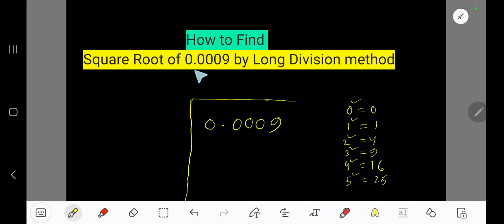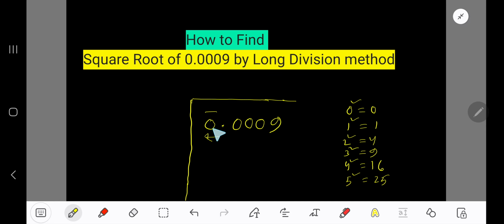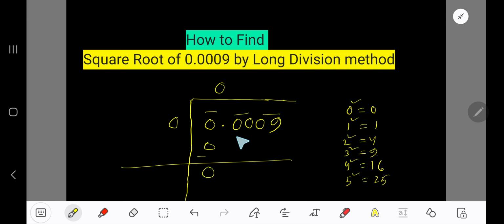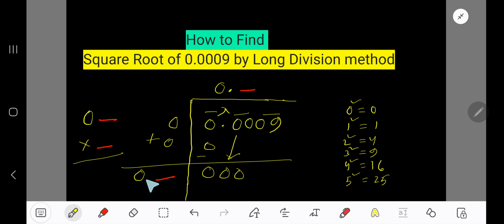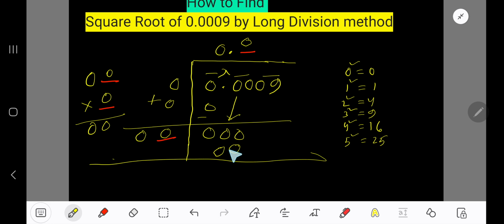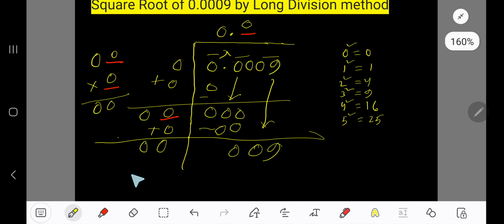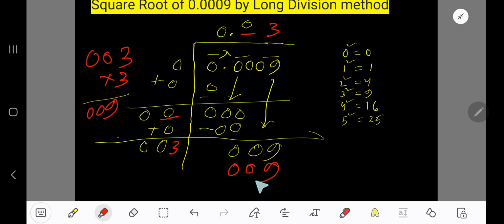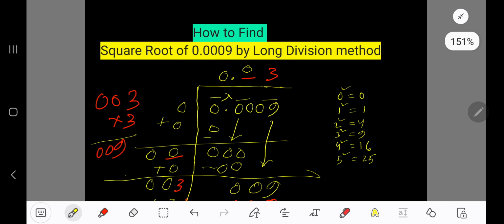How to Find Square Root of 0.0009 by Long Division Method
How to Find the Square Root of 0.0009 by Long Division Method | Decimal Square Root Step-by-Step
Learn how to find the square root of 0.0009 using the Long Division Method in this easy, step-by-step mathematics tutorial. This video explains the complete process of finding the square root of a small decimal number using the long division method. It's perfect for beginners, school students, and anyone preparing for board or competitive exams.
📚 In This Video:
✅ How to find the square root of 0.0009 by Long Division Method
✅ Step-by-step explanation for decimal numbers
✅ Easy mathematics tutorial for beginners
✅ Learn decimal square root calculations
✅ Helpful for Class 8, 9, 10, SSC, CBSE, ICSE & competitive exams
This lesson will help you understand how to place decimal points correctly and solve square root problems with confidence.